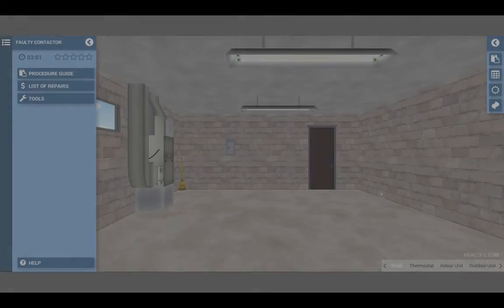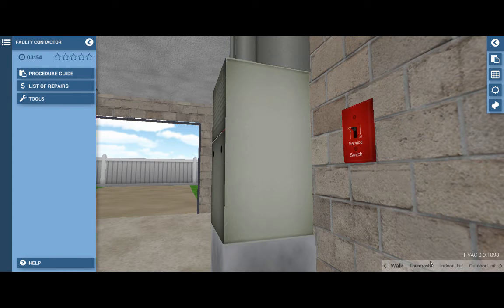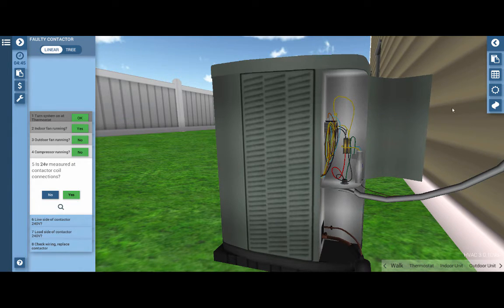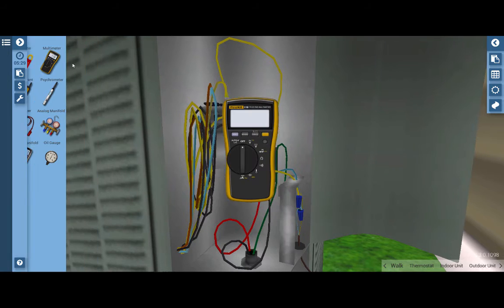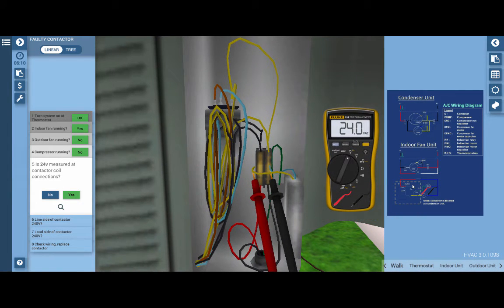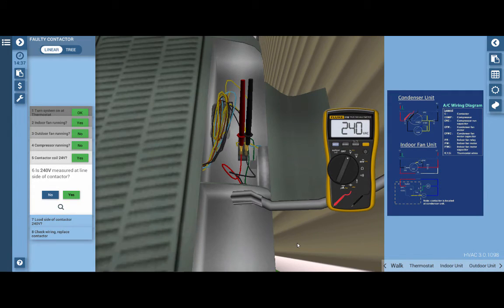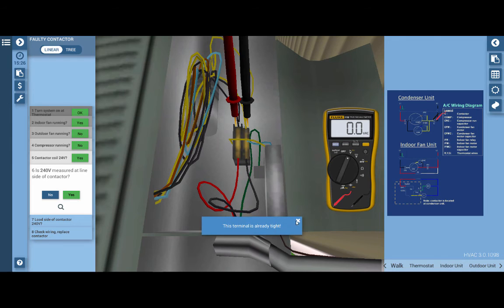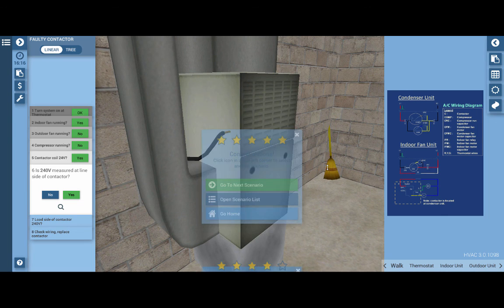Split Residential AC Contactor Troubleshooting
Tim Smith from Hudson Valley Community College shows you how to locate a faulty contactor on a Split Residential AC System. Tim uses the HVAC 3.0 simulation to give hands-on like training to prepare techs for the future.

HVAC 3.0 delivers simulation-based learning with over 25 interactive wiring diagrams and troubleshooting practice on 7 pieces of equipment with over 160 total faults.

If you are want to learn how simulations can engage, educate, and motivate your employees or students to become better skilled and more efficient technicians, please reach out to us directly or visit our website.